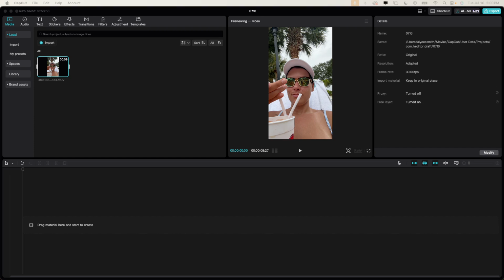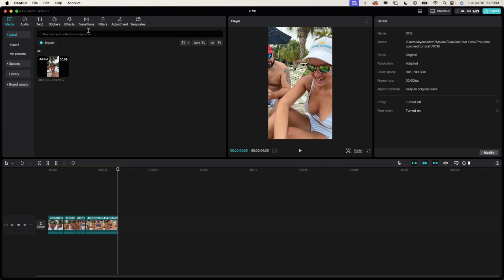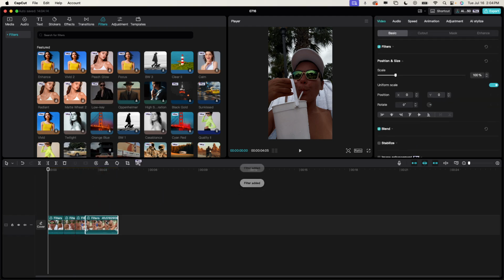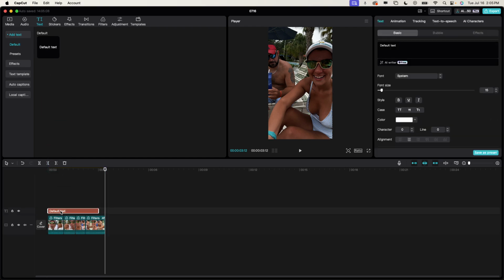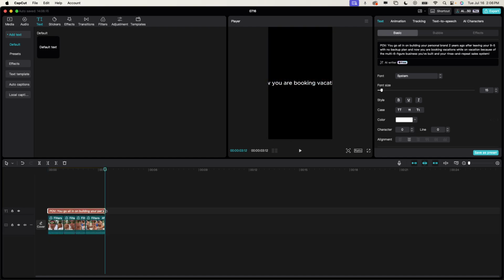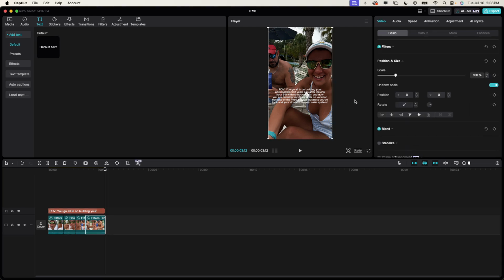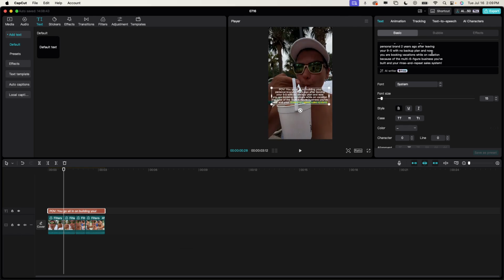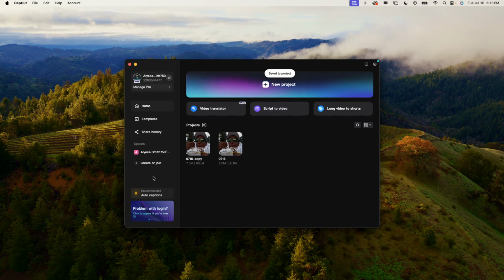CapCut Tips Every Entrepreneur Needs to Know!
Unlock the ultimate CapCut tips every entrepreneur needs to know!

🔥Find ALL of my upcoming events, trainings, live- masterclasses, courses, etc. and more

Alyece Smith is a mom of three, published author, and the owner of Socially Ausome™ Coaching & Consulting, where she helps entrepreneurs implement simple, effective social media strategies to grow their businesses—without the overwhelm.

As someone with ADHD, Alyece knows firsthand the struggle of juggling big ideas, creative bursts, and the challenge of staying consistent in a world that rewards rigid systems. After years of trying to force herself into traditional business strategies that didn’t work for her brain, she built a business model that plays to ADHD strengths—fast decision-making, out-of-the-box creativity, and high-energy problem-solving. Now, she helps other entrepreneurs do the same.

As a certified Social Media Marketing Expert, Master High-Performance Business Coach, and Branding Strategist, Alyece is passionate about showing up authentically in all areas of life and empowering business owners to serve their customers while doing the same. Her real, unfiltered approach to marketing and business growth has built her a combined audience of over 175K+ across her personal and professional social media accounts.

Through her content and The Socially Ausome Podcast, Alyece educates and inspires business owners to keep their marketing simple, social, and ausome—so they can spend less time overthinking and more time actually making money.

I am not a medical professional, psychiatrist, or licensed therapist. The content in this video is based on my personal experiences as an ADHD entrepreneur and my work in business strategy. ADHD affects everyone differently, and what works for me may not work for you.

This content is for informational and educational purposes only and should not be considered medical, psychological, or professional advice. If you have concerns about ADHD, mental health, or executive function challenges, please consult with a qualified healthcare provider or specialist for personalized guidance.

Always do what’s best for YOU and your unique brain.